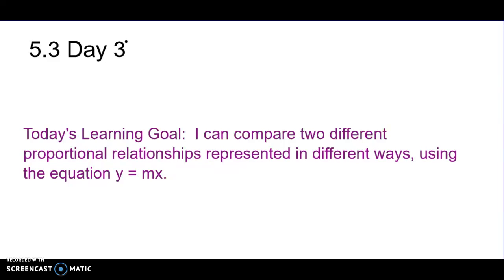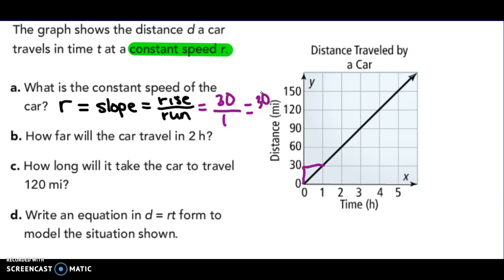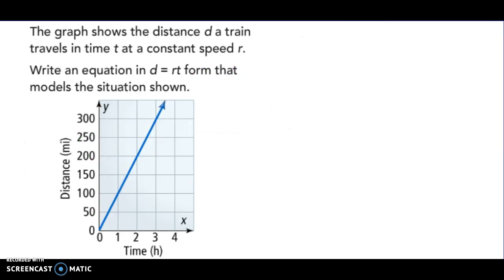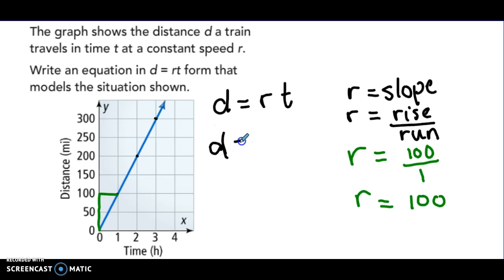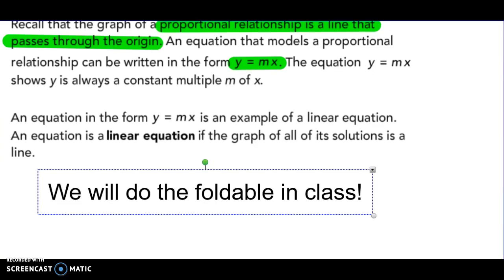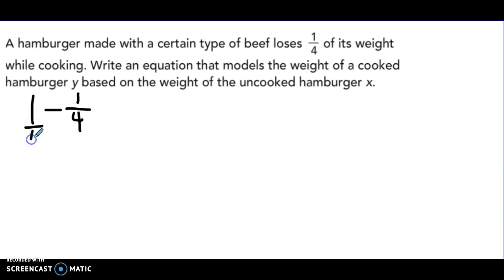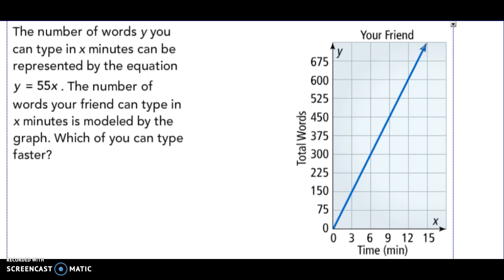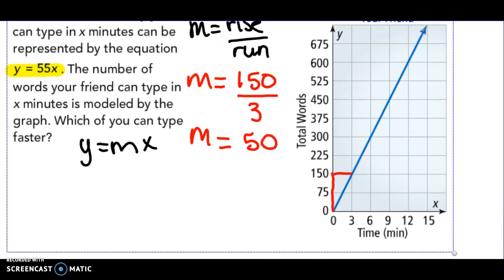5.3 Video Notes